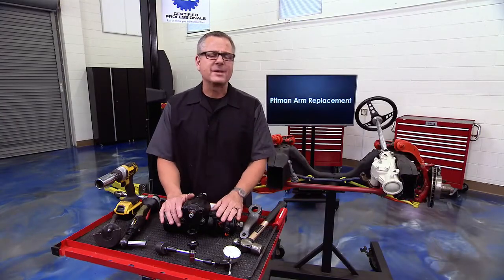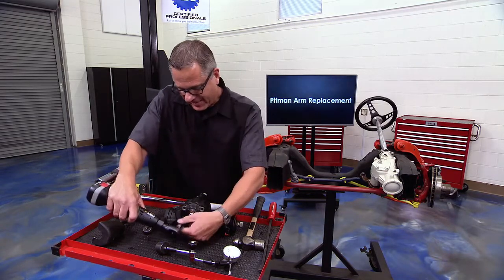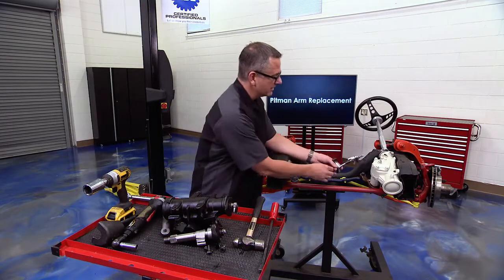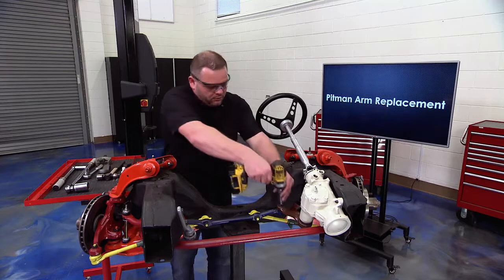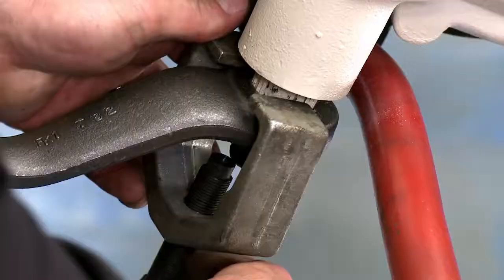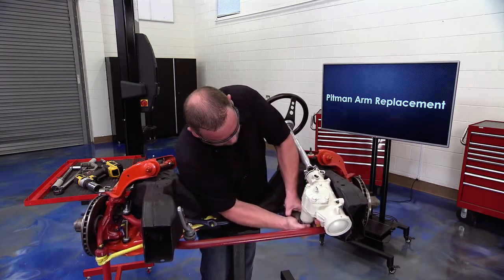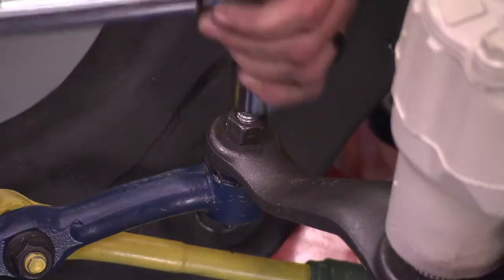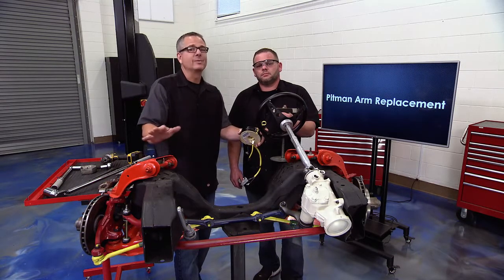Pitman Arm Replacement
Pitman Arm Replacement is pretty cut and dry, but we have some tips to offer you…